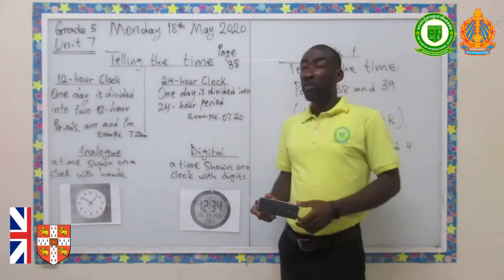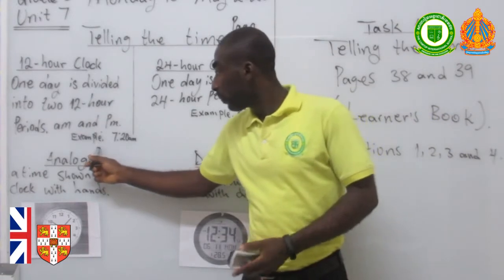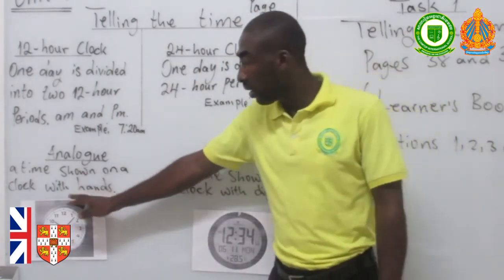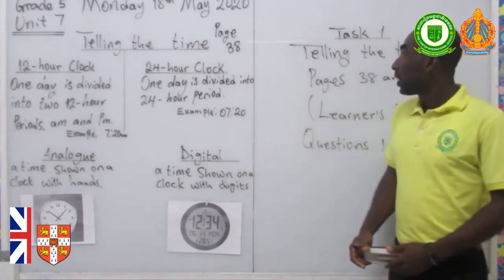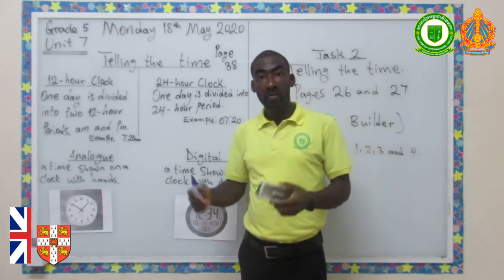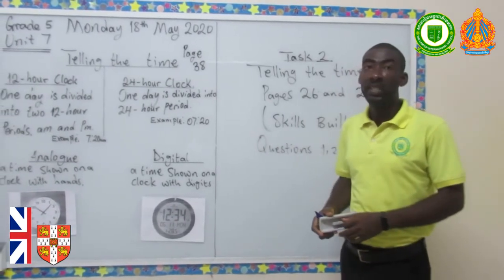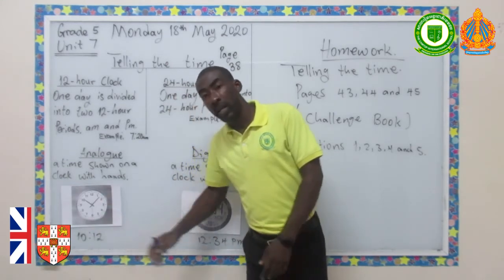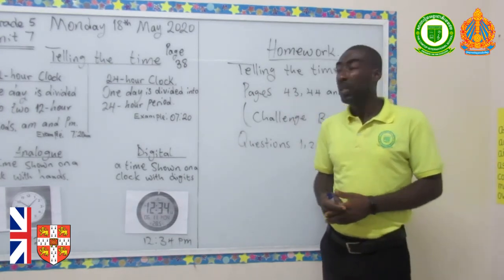Grade 5 Subject: Mathematics Taught by: Nyarko Edward